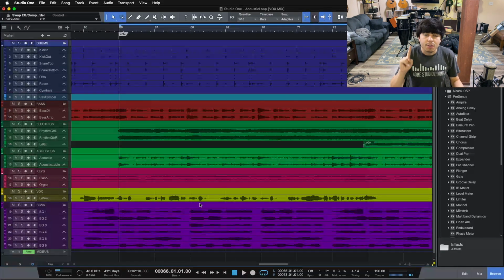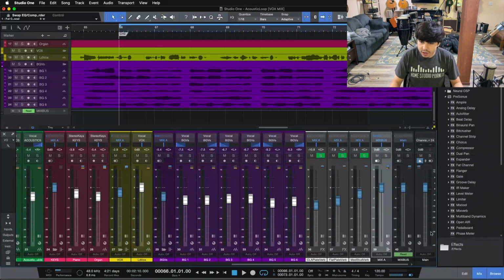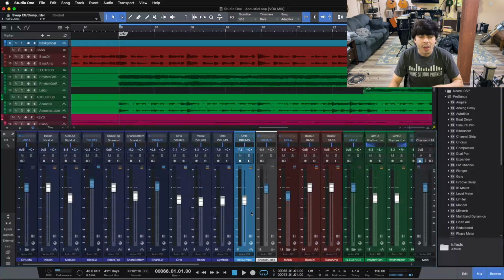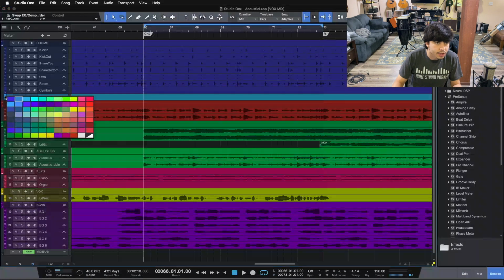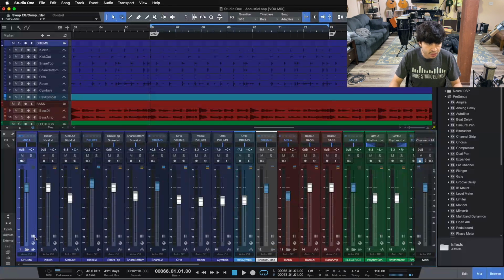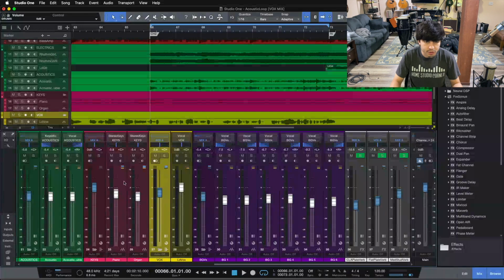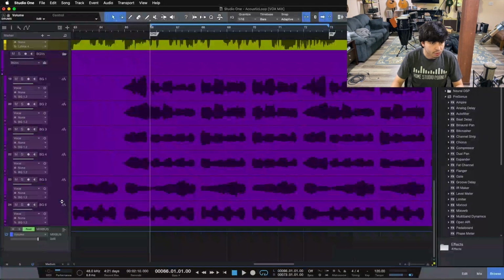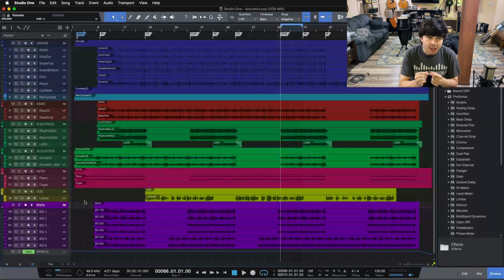3 Tips For Organizing Your Mix Session & Mixing Faster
In today's video I give you 3 tips for organizing your session and mixing faster. You will discover:

- Why ordering your tracks improves your workflow
- The benefit of using colors for groups of tracks when mixing
- How to use busses and folder to organize your mix session